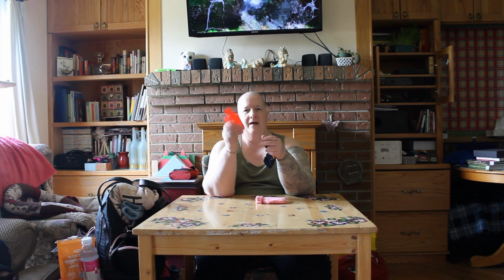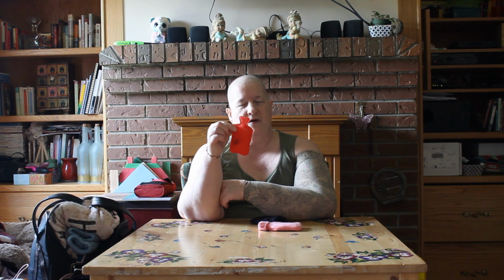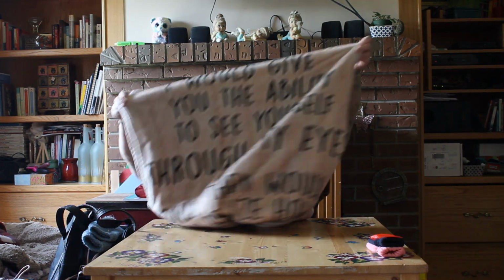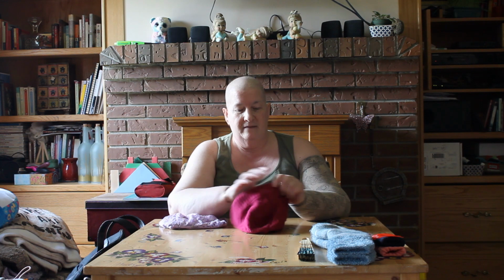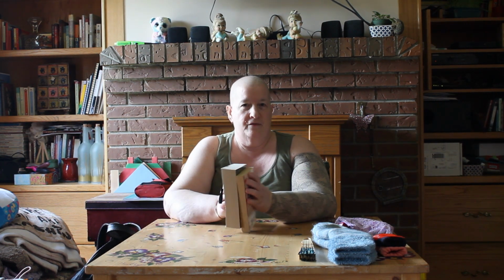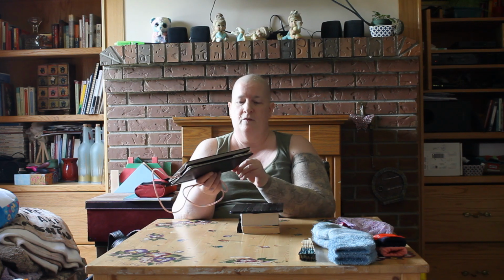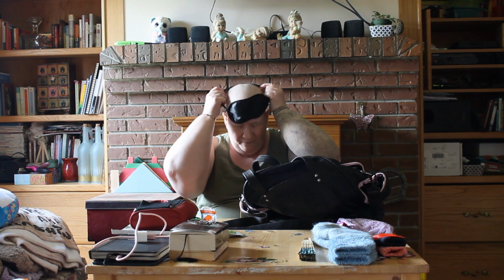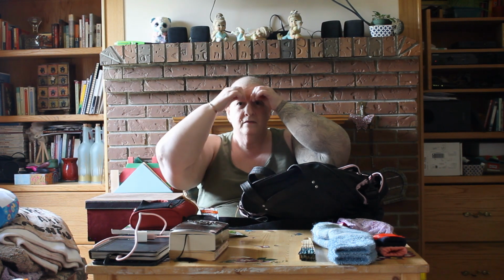What to pack for Chemo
Welcome to Plaid and Lattes,
This is the last video currently filmed about Holly's cancer journey if there is anything else you would like to see please let us know. As a side note like the previous ones this was filmed a few months ago.

Plaid and Lattes Instagram: @plaidandlattes
Holly's Instagram: @mrs.pittjo
A.J.'s Instagram: @randomlyaj88